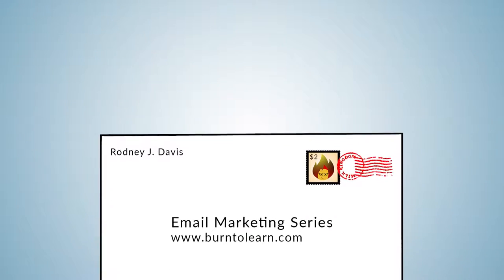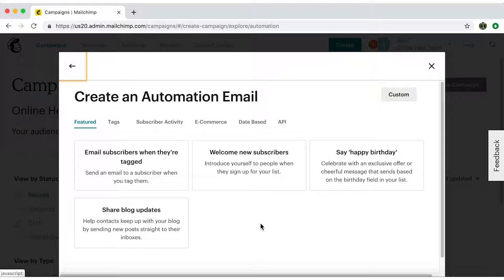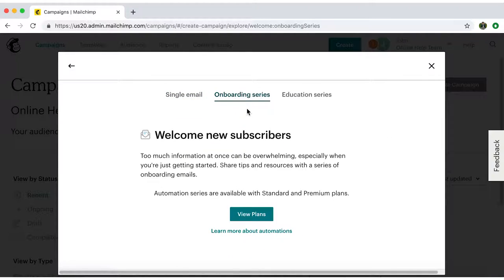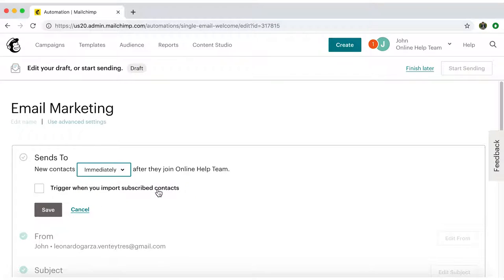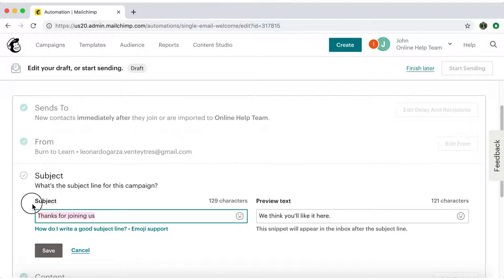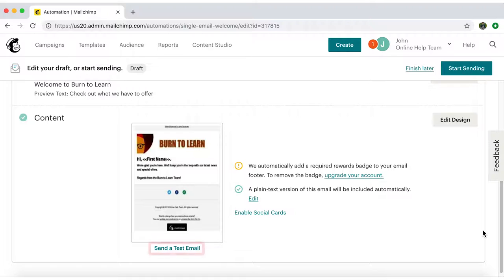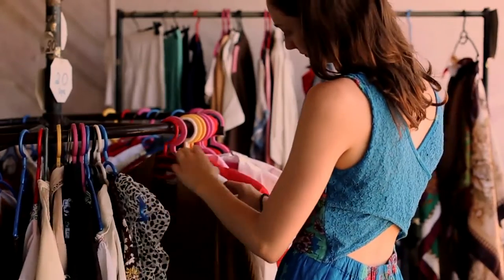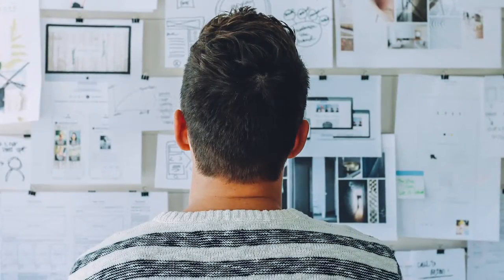Automated Responses in Mailchimp | Effective Email Marketing